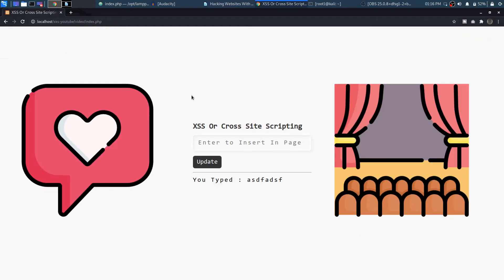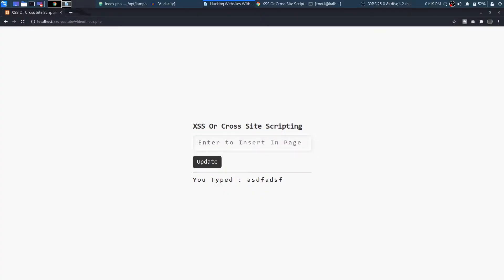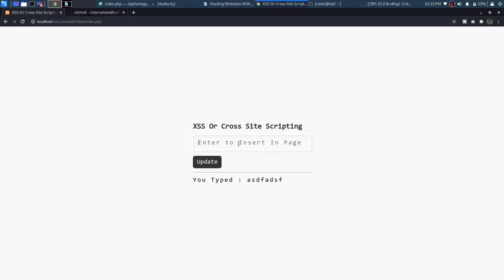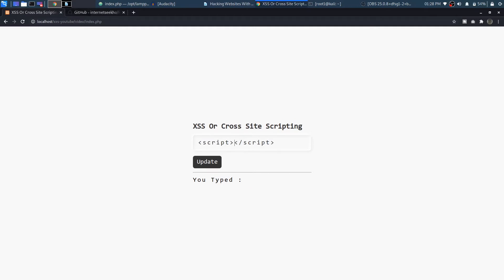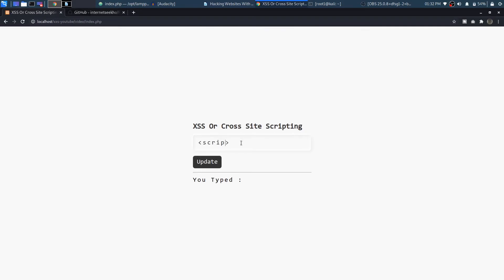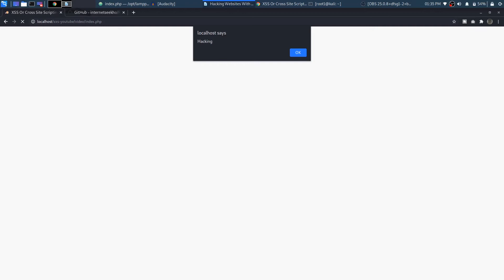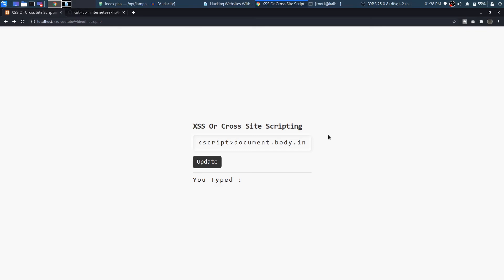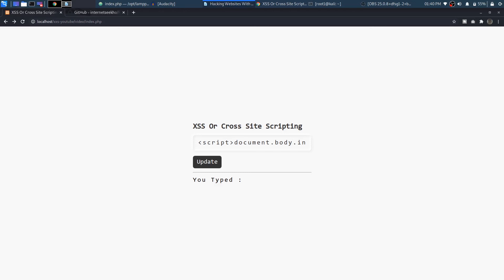The Popular way of Hacking Websites With Cross-Site Scripting ( The Basics of XSS Attack )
I'm going to show you the most popular way to hack a website where you can steal private information. Hijack account takeover web pages and other illegal things to get you thrown in jail

So there is no crime going on here and You have to promise me you will use this information for good and not evil. So when ever you're ready, this is the flying lesson for the basics of cross-site scripting.

♥ Tips:
1. Follow along as I explain to make sure you understand everything
2. Ideally, work with a friend so you can help each other when you’re stuck
3. If you want to learn faster than I talk, I’d recommend 1.25x or 1.5x speed :)
4. Check the outline in the comment section below if you want to skip around.
5. Have fun! If anything is unclear, please let me know in a comment.